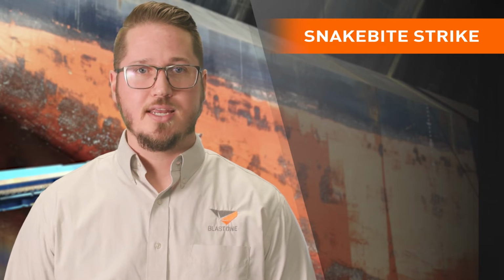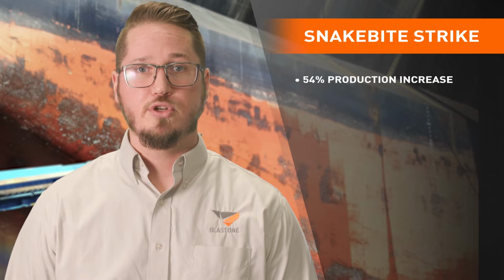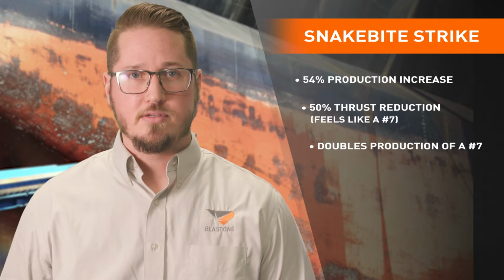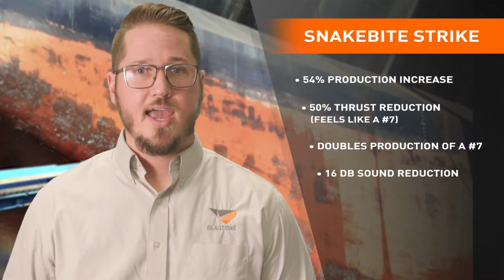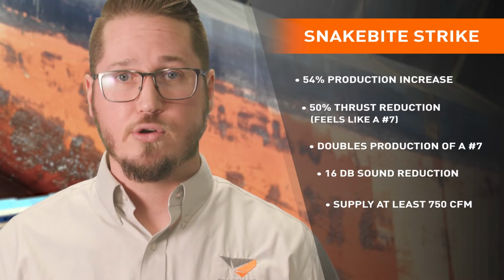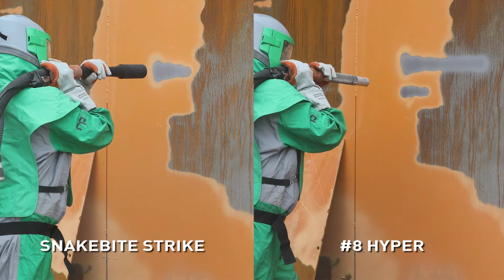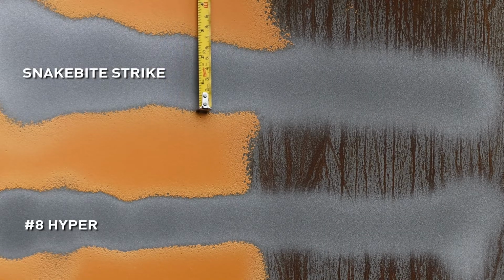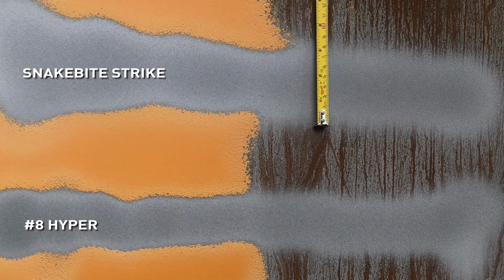Snakebite Strike in Action - A #10 Blast nozzle that can increase your blasting production by 54%!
In this Primed Insight, Keith shows us how the new Snakebite Strike #10 blast nozzle (which feels like using a standard #7 nozzle) beats production of #8 hyper nozzle by 54%!